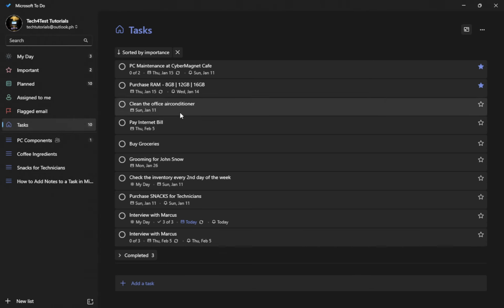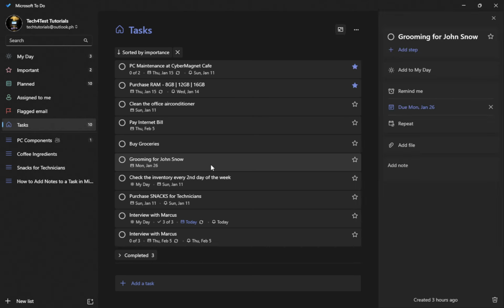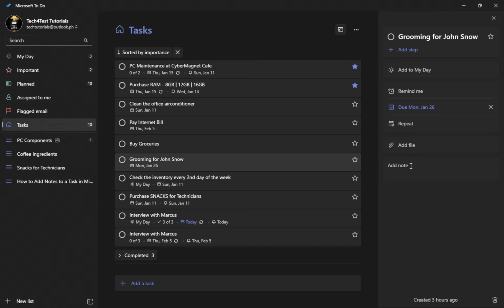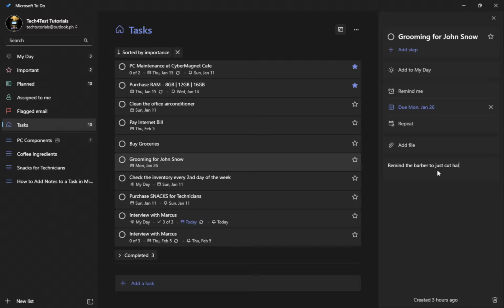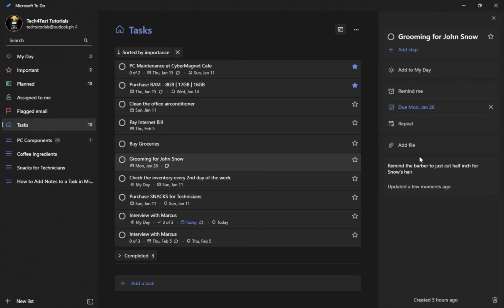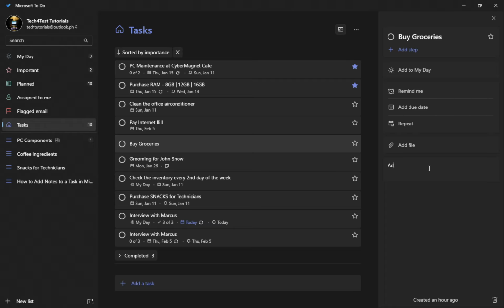How to Add Notes to a Task in Microsoft To Do [2026 Full Guide]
How to Add Notes to a Task in Microsoft To Do

In this video, we show you exactly how to add notes to a task in Microsoft To Do to centralize your information and improve task clarity. We utilize the task detail parameters to ensure that all relevant context and supplementary data are stored directly within your specific list entries.

Mastering the use of the notes feature is essential for maintaining detailed project documentation and reducing information fragmentation. By incorporating additional descriptions and references into your tasks, we enhance the organization of complex projects and ensure that critical details are always available at the point of action.

Technical Specs:
Software: Microsoft To Do; Feature: Task Details & Information Management.